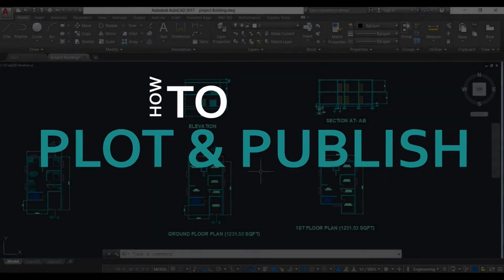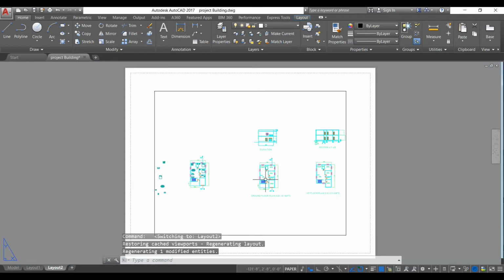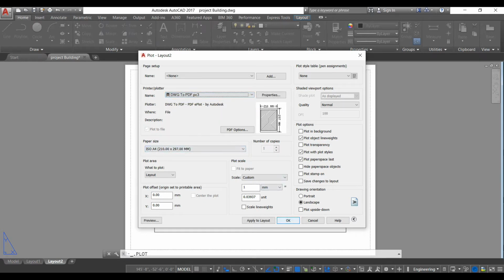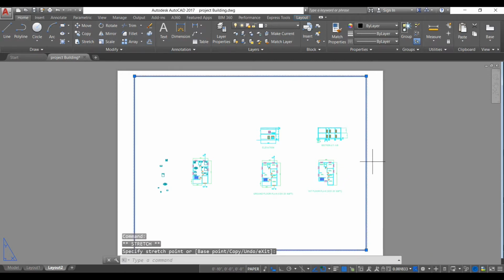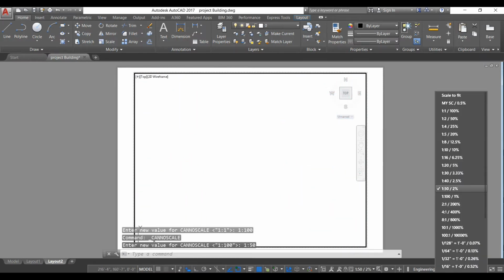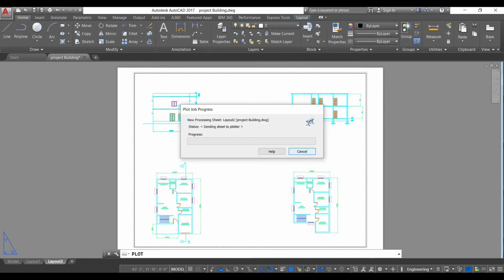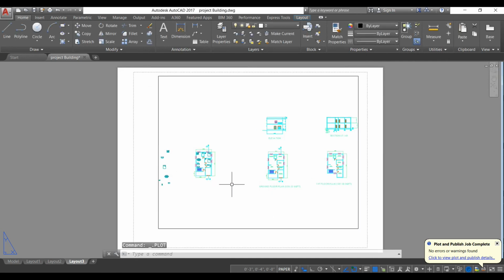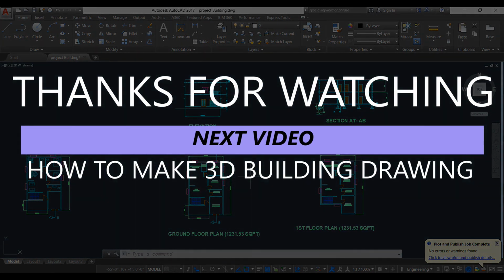How To Plot & Publish Drawing For Printing |AutoCAD 2D-3D Tutorial 2020 For Beginners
This is a tutorial of How To Plot & Publish Drawing For Printing for beginners.